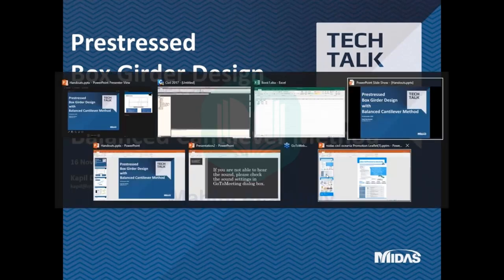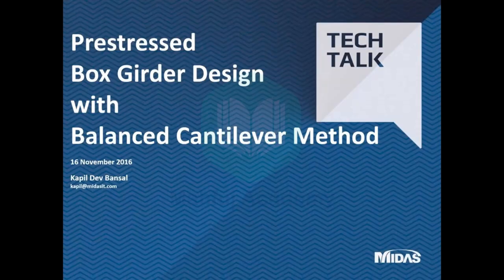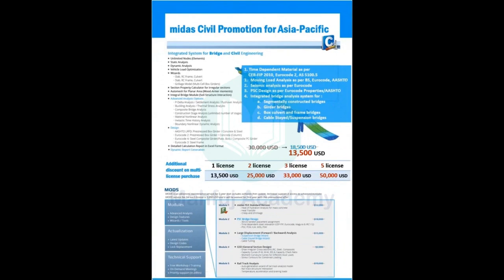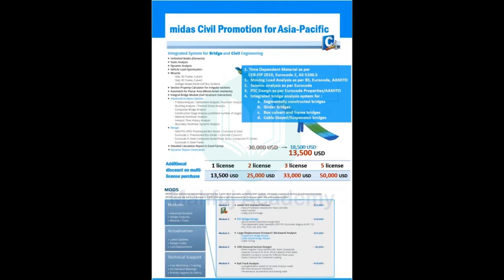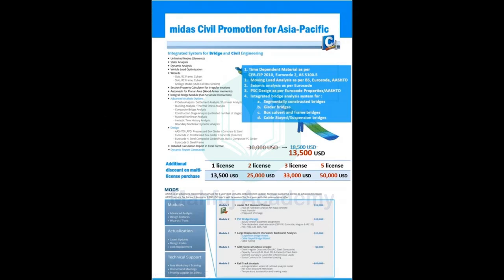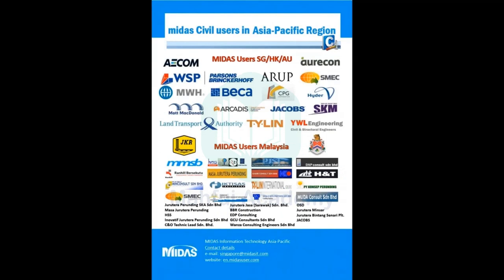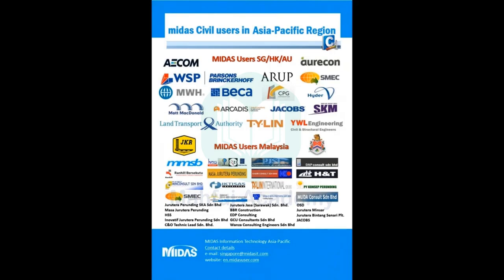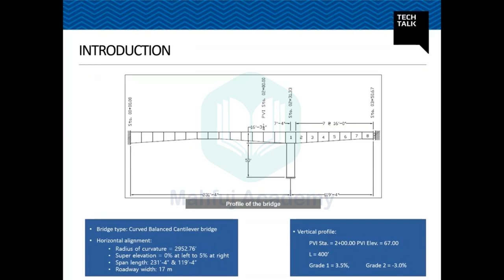Webinar Modelling and Analysis of Post Tensioned box girder bridge in MIDAS Civil (Part -1)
The workshop includes the following aspects of bridge design:
1. Moving Load Analysis as per British code
2. Construction Stage Analysis for Girder Bridges
3. Effect of time-dependent material (Creep & Shrinkage) on bridges
4. Modeling of segmental bridges in Midas Civil